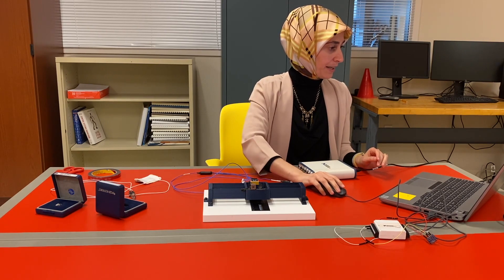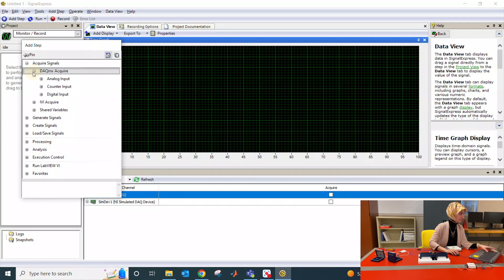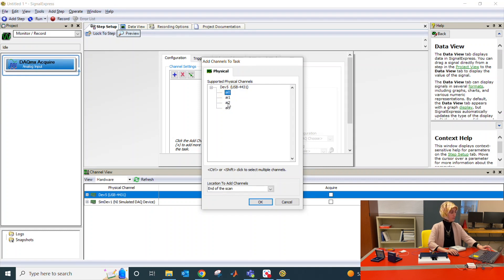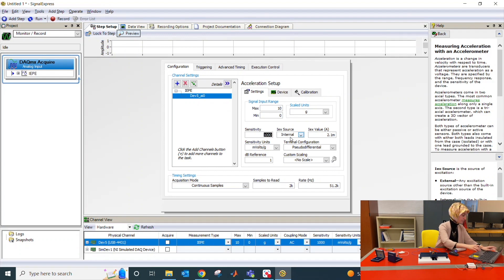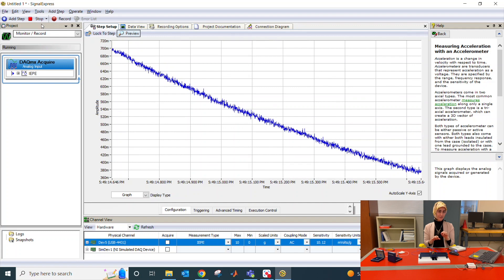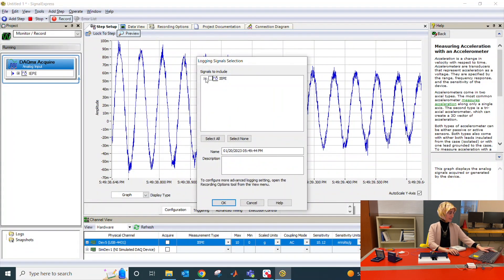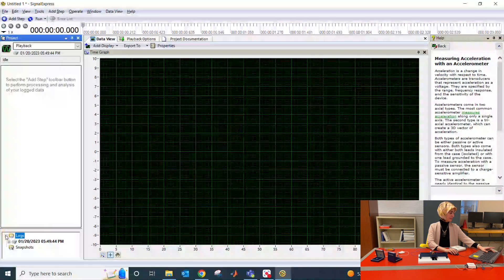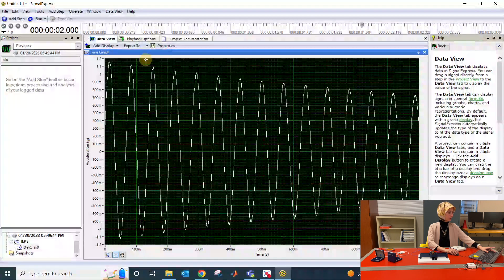Data Recording Using NI DAQ & NI Signal Express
The video is created for students taking Vibrations and Control Laboratories and demonstrates data collection using PCB type triaxial accelerometer, USB type NI Data Acquisition Card and NI Signal Express.